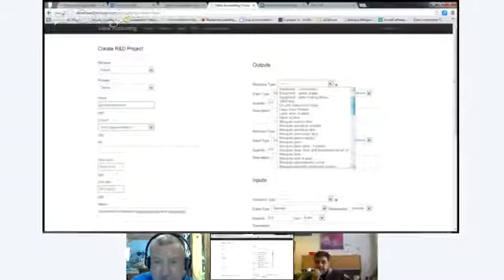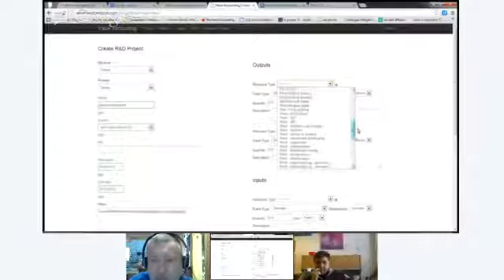Infrastructure meeting - demo of Lab Notes and Suppliers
Value networks infrastructure development- meeting
Bob, Tibi and Francois

CHAT NOTES DURING THE MEETING
Bob Haugen 9:21 AM
cant hear you

me 9:36 AM
Would be nice to have use time associated to equipment, in order to know how much the equipment is used in processes, and also to be able to reserve the equipment.
Francois proposes to have restrictions to lists according to other lists above. For example, when we chose a work type as resource type, the event type should restrict the user to Time Contribution.

me 9:52 AM
Datatype of output of an R&D: some projects don't have a number as output, like in 2 or 3 prototypes. Some R&D projects have different types of deliverables: making a process better, creating a new process, creating a prototype, etc.

me 9:57 AM
I think it is important to have goals and deliverables associated to R&D projects, so others can think about clustering R&D projects together into concrete projects with product deliverables.
R&D outputs can also be new designs

me 10:00 AM
We can model R&D outputs/deliverables as resource types

me 10:10 AM
New feature: create the possibility for other members to have visibility into other people's R&D projects.
Integrate "If this than That" to the value accounting

Sensorica is an open value network (OVN)

Bob Haugen left group chat.